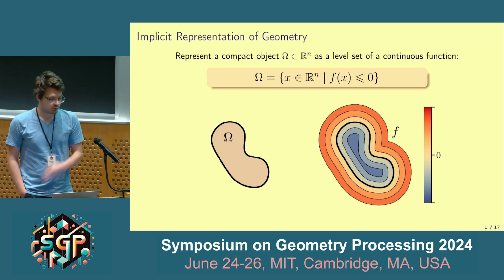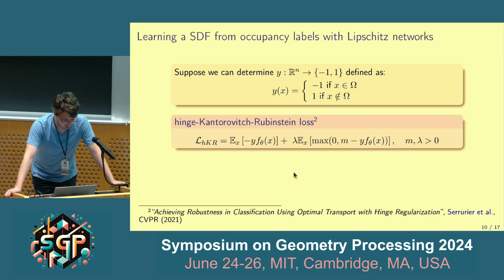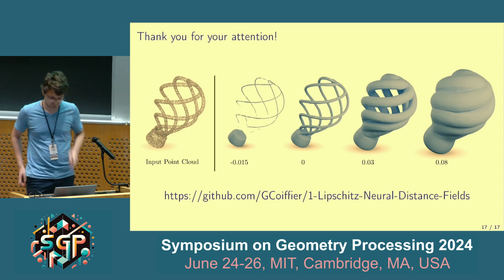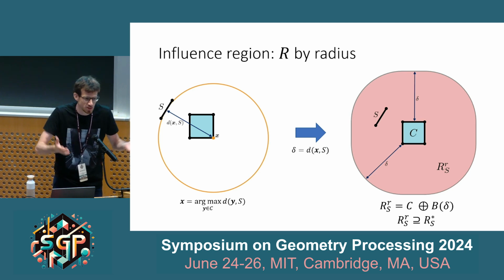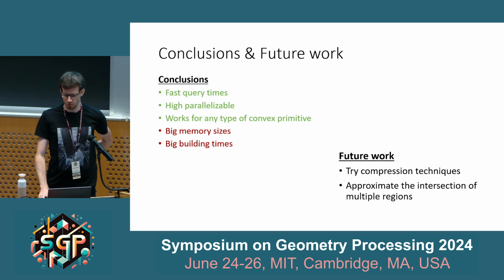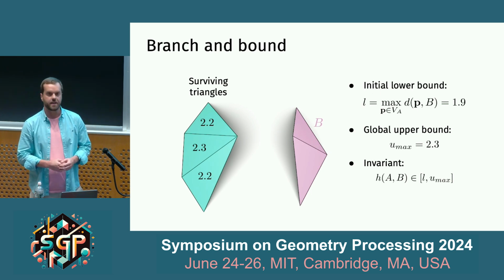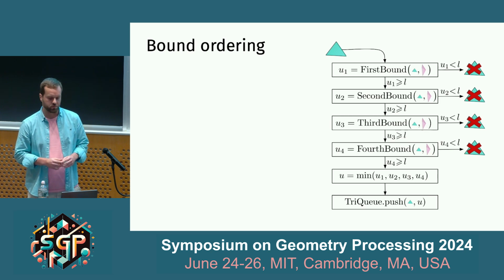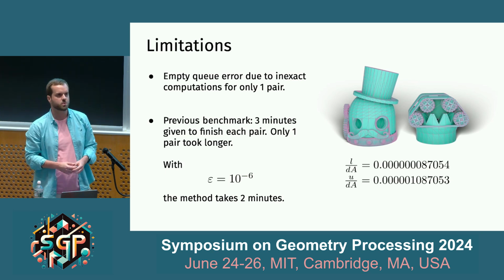Technical papers session: Distances (SGP 2024)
Papers:
0:18 1-Lipschitz Neural Distance Fields
Guillaume Coiffier and Louis Bethune
24:36 Triangle influence supersets for fast distance computation
Eduard Pujol and Antonio Chica
46:12 Cascading upper bounds for triangle soup Pompeiu-Hausdorff distance
Leonardo Sacht and Alec Jacobson

Session chair:  Marc Alexa

Symposium on Geometry Processing (SGP) 2024